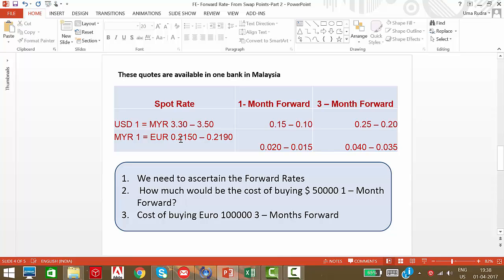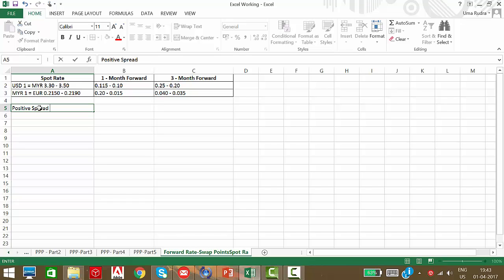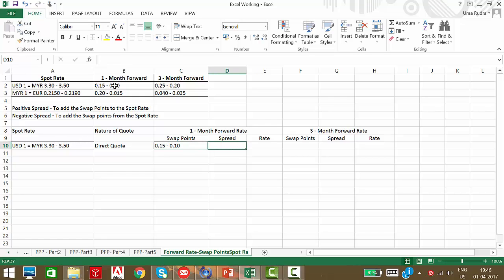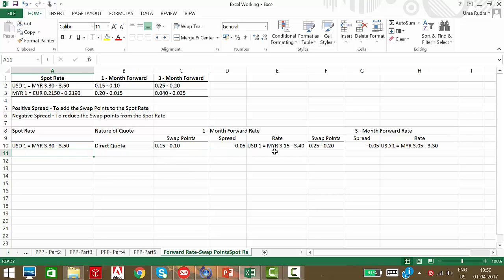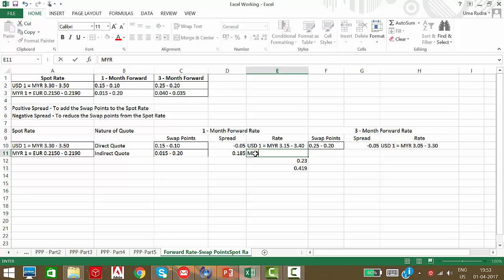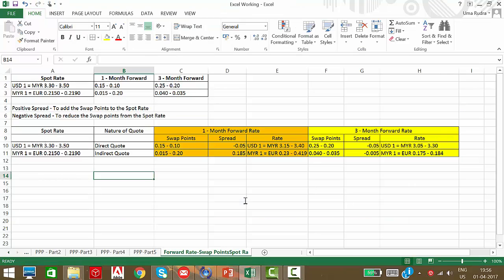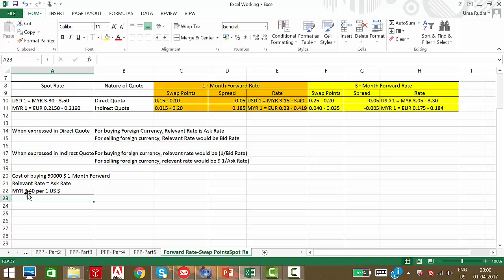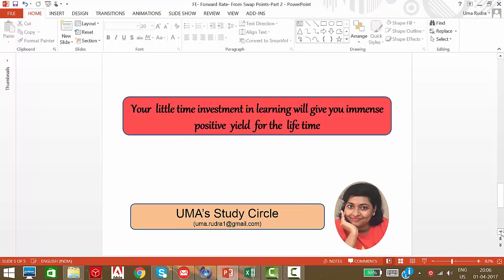Foreign Exchange - Forward Rate from Swap Points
What is Swap Point?What is spread?How to determine Forward Rate based on Swap Points? Would the calculation differ if Spread of Sap Points positive or negative? Lets study.